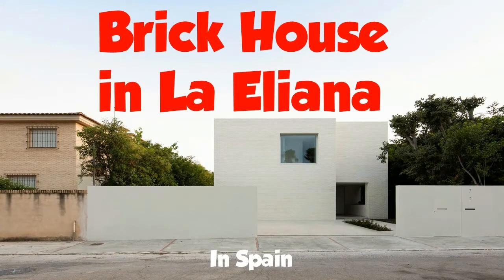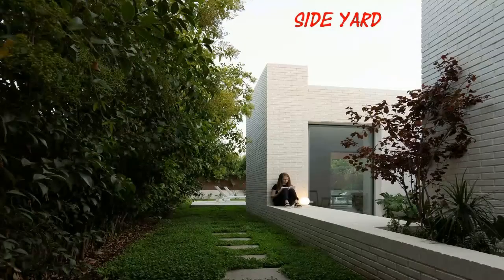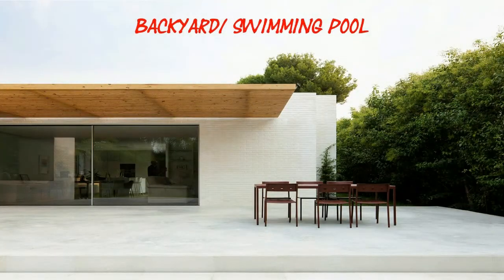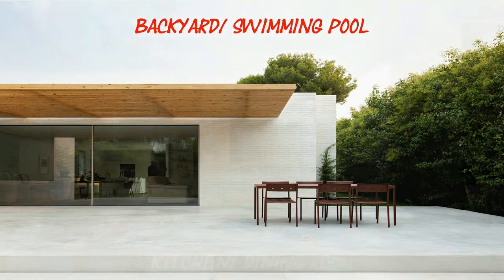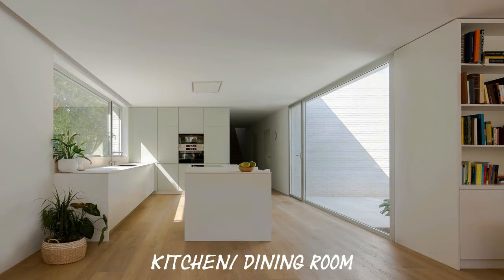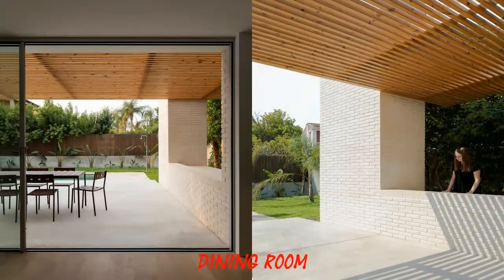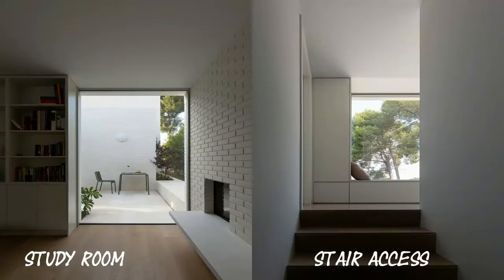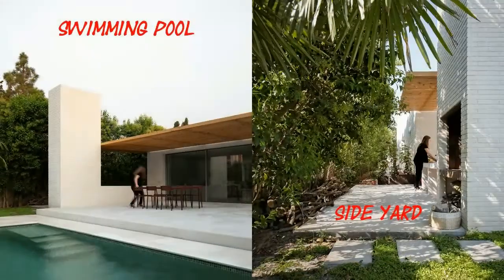Brick House in La Eliana | sanchis olivares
HOUSES•L'ELIANA, SPAIN
Architects: sanchis olivares
Area : 198 m²
Year : 2022
Manufacturers :  Ceramicas Mora, Cortizo
Construction Company : ATG Desarrollos
Quantity Surveyor : Julián Gordo
Construction Manager : Jaqueline Ramón
Pergola : Ernesto Pastor
Carpentry Expert : Ernesto Pastor
Windows : Juan Antonio Gil / Aluvista
Stone Supplier : Mármara piedra
Kitchen Consultant : Cocinas Llorens
City : L'Eliana
Country : Spain

We were asked to construct a single-family home on an old tennis court in the Valencia suburb of a long-
established beautiful city. It provided us with a flat area with background greenery, a large tree, and an ancient

subterranean warehouse that had been converted into a swimming pool.

Due of the lack of communal activity in the streets of this urban model, we have developed an interior-focused

typology to better understand how users interact with outdoor space.

The program is set up in a spine from the northern entry area to the terrace at the southern end of the property

due to its length. The morning light enters the rooms through openings, gaps, and a courtyard on the east façade,

while a flat, opaque façade on the west side seeks shade from the sun under the nearby greenery.

The house is constructed using white clay bricks as a nod to the nearby residential architecture. Each piece's

size enables us to roughly translate the volumetric forcefulness that characterizes the project's outside

appearance to the human scale. This assertiveness reaches its pinnacle in the vertical component that defines the

"paellero," a significant aspect of Valencian social life. It is set off by a light, overhanging pergola made of

pine slats on the southern terrace, which creates a covered outdoor area. The thickness of the enclosures, cross

ventilation, and how the house responds to varied sun orientations all work together to generate a system of

passive measures that enhance the climatic performance of the building.